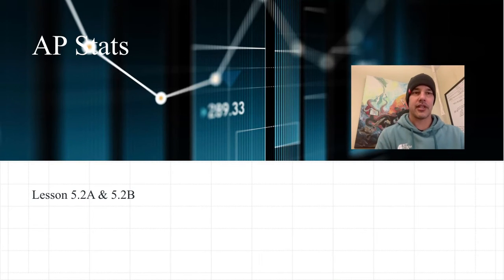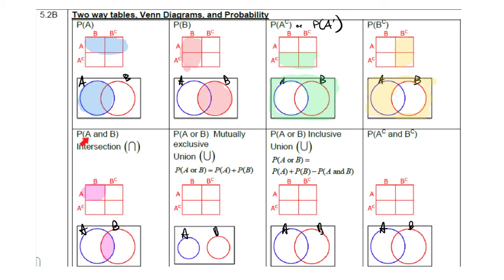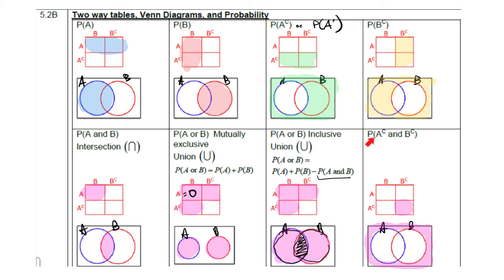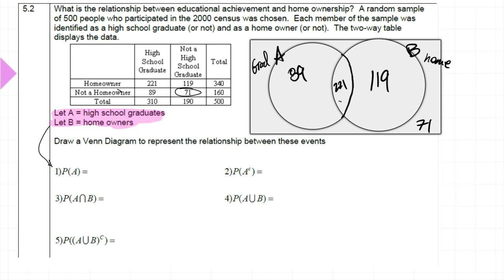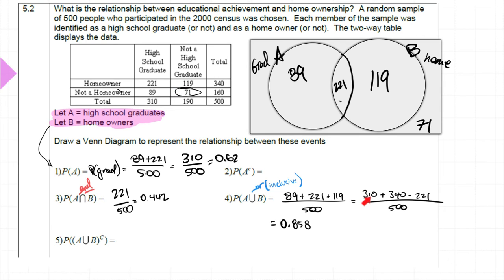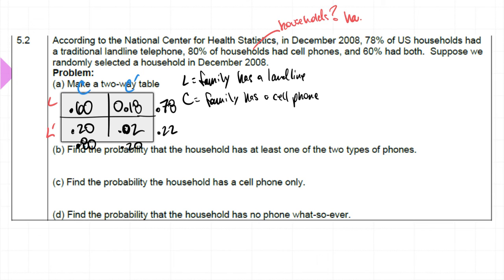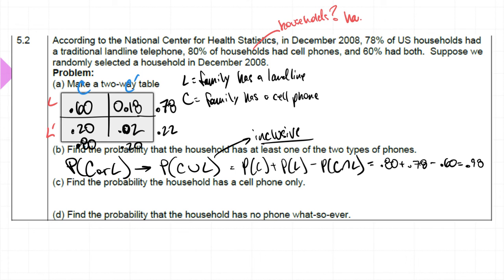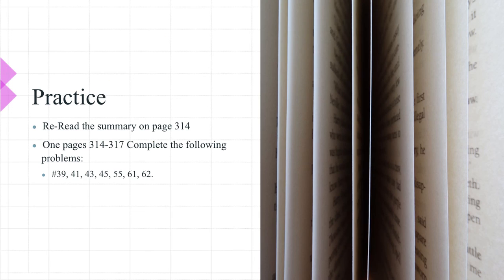AP Stats Lesson 5.2 Probability Rules copy